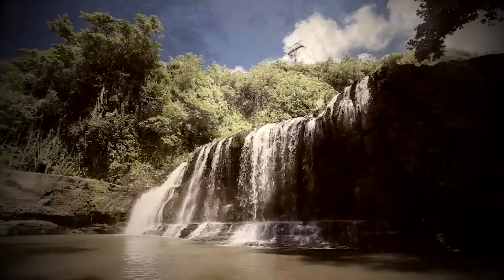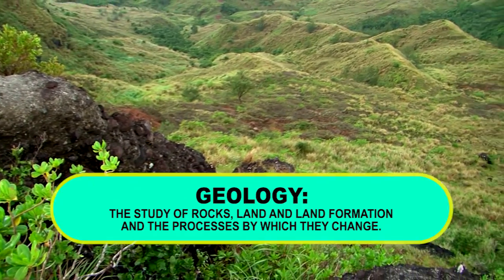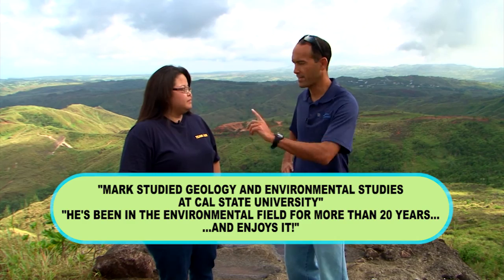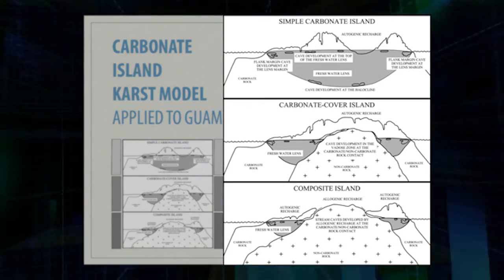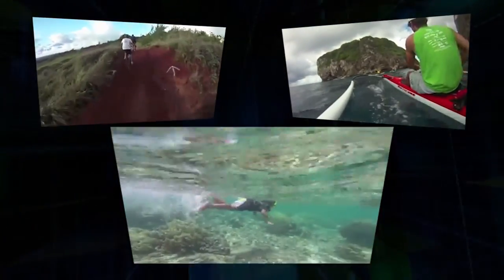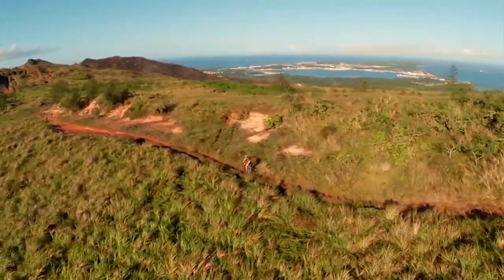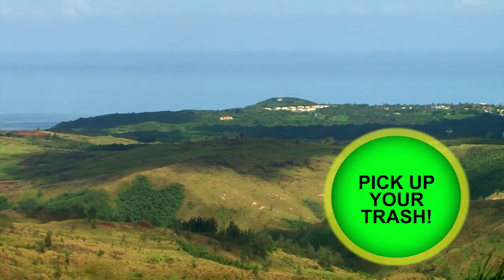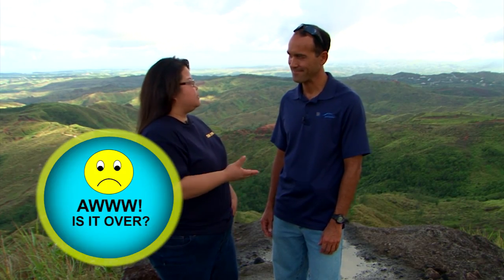DIG IT! | Guam Geology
During this episode of "Dig It!" we take a look at Guam's geology.